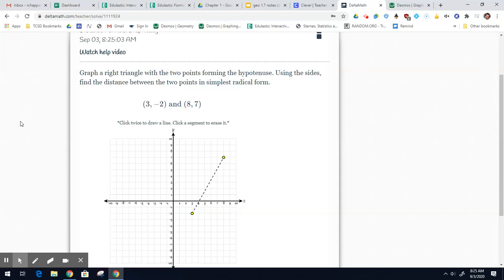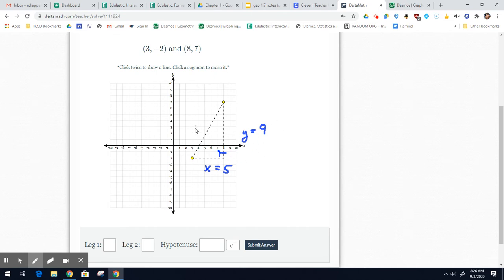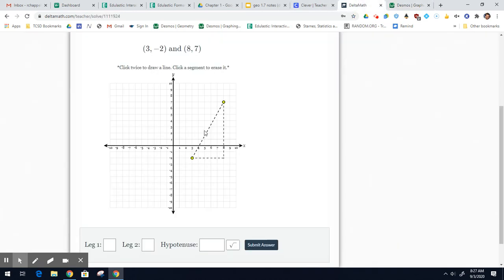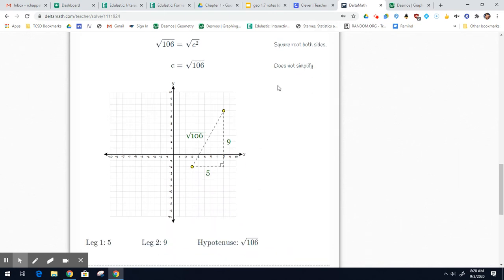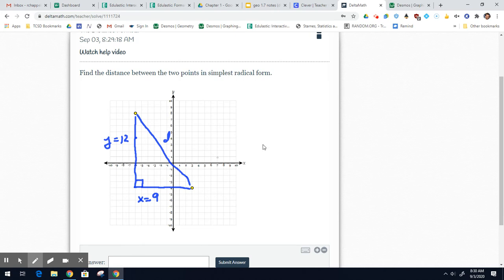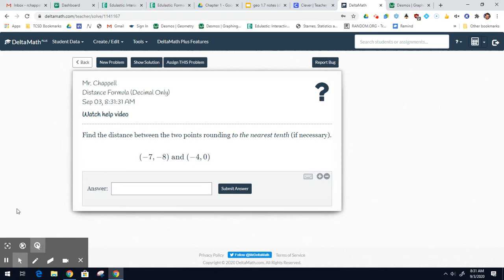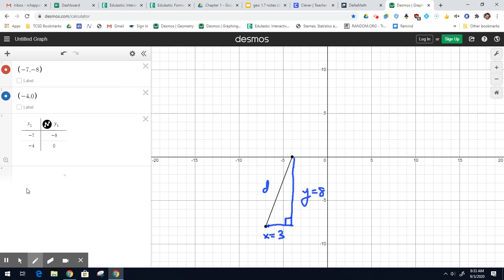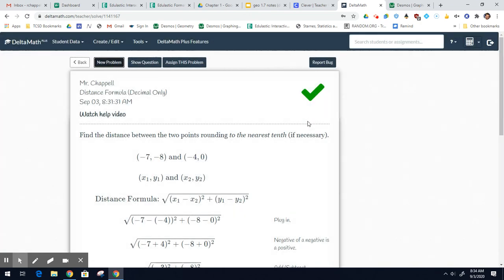geo 1.7 - distance in the coordinate plane #3